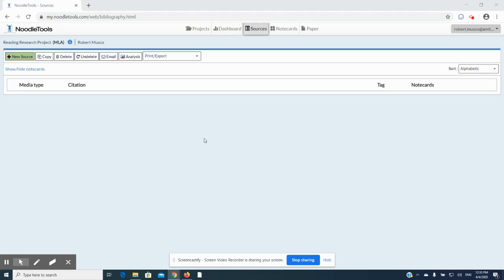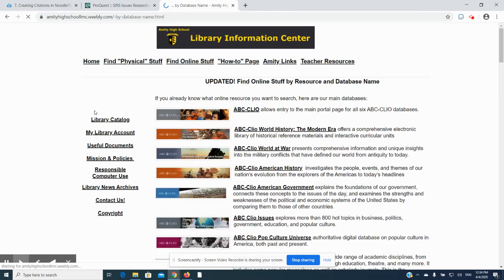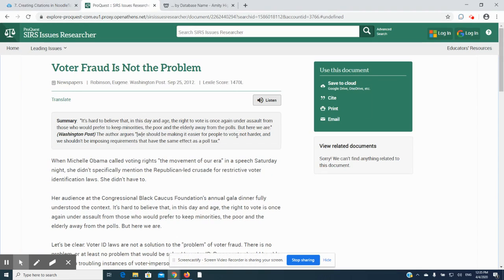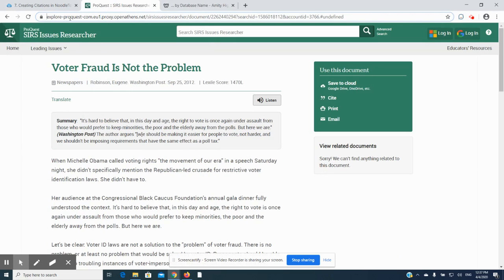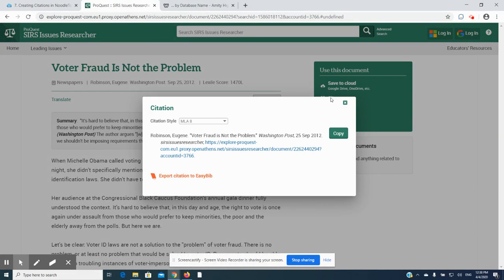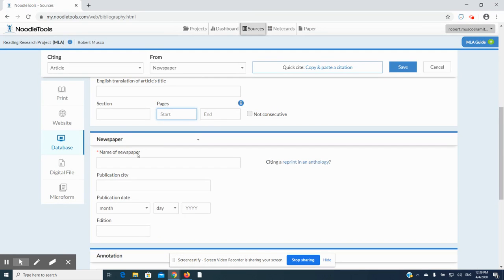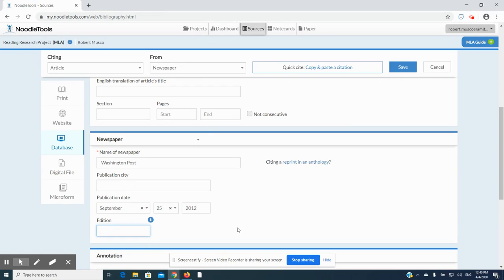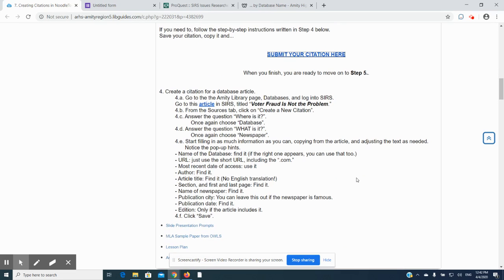Step 4. Citing a database article from SIRS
Practicing citing a newspaper article from SIRS in NoodleTools